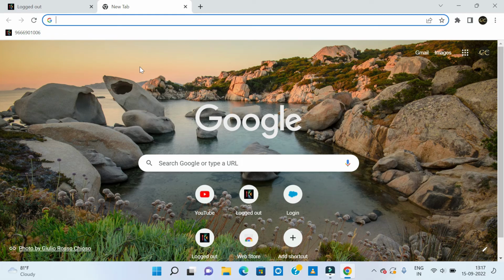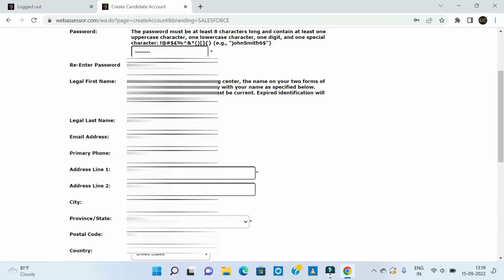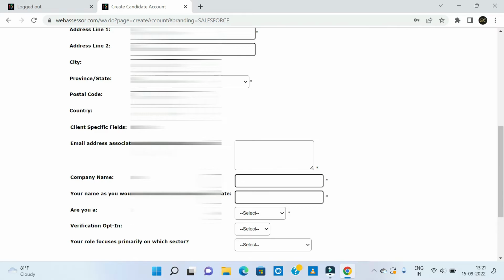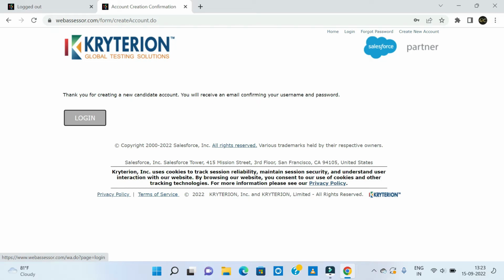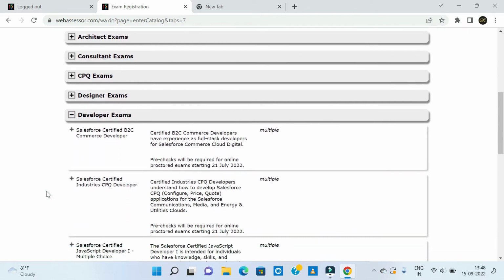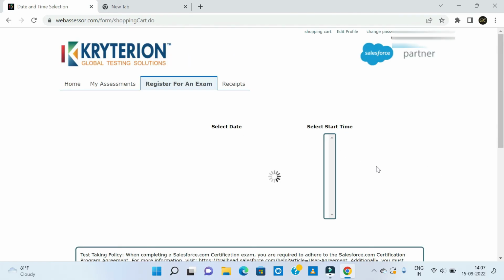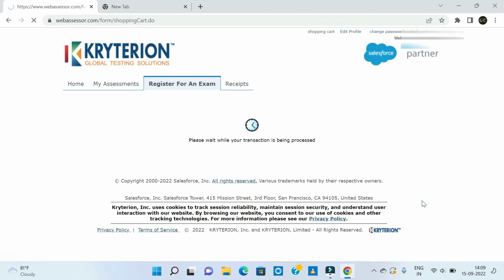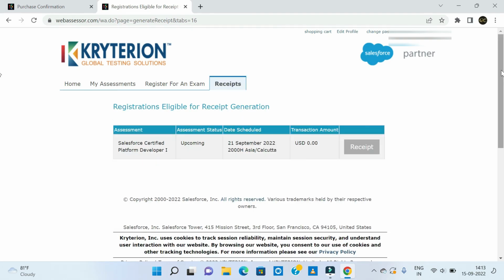How to register salesforce webassessor || Certifications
This video represents how to create salesforce webassessor account for salesforce certification.